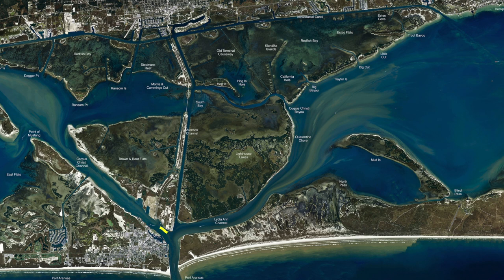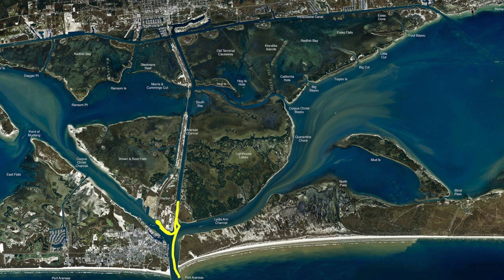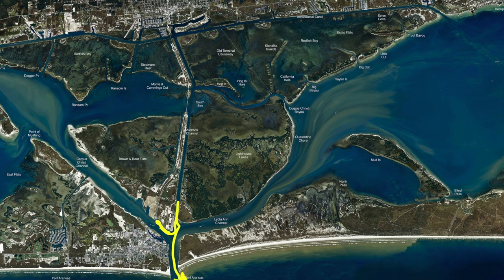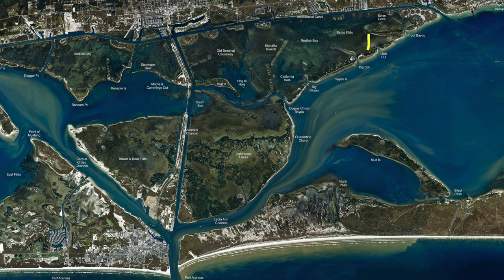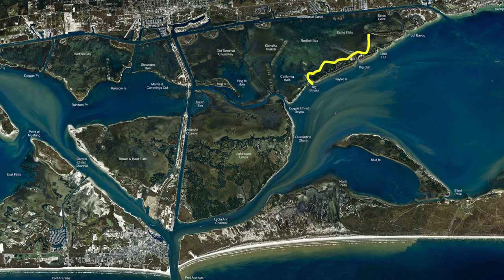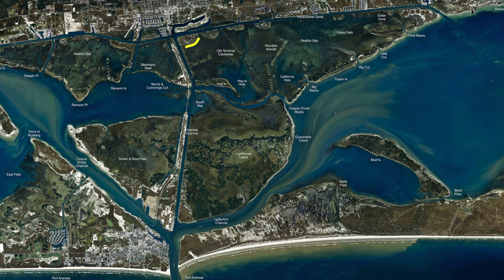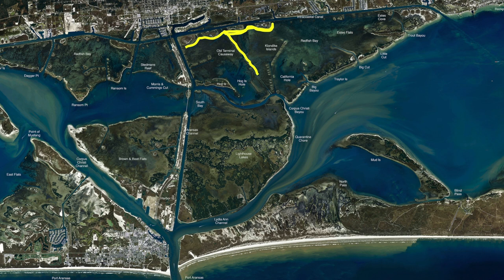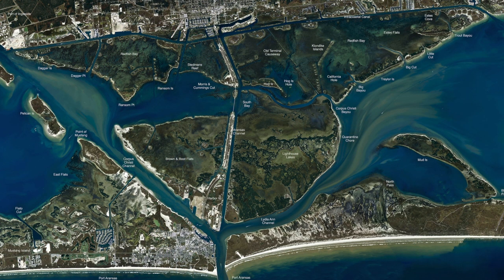Texas Fishing Tips Fishing Report Oct. 29 2021 Aransas Pass With Capt. Doug Stanford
Texas Fishing Tips- Weekly Fishing Reports, How to Tips for Fishing for the South Texas Gulf Coast. Fishing Report Oct. 29 2021 Aransas Pass With Capt. Doug Stanford